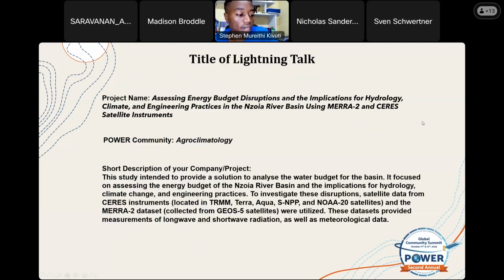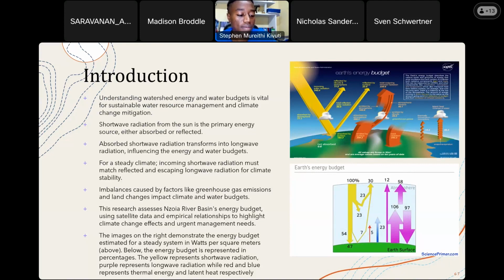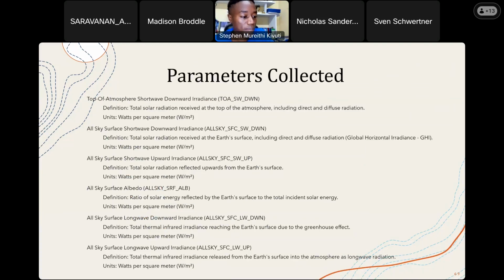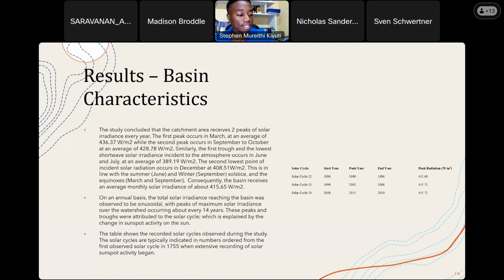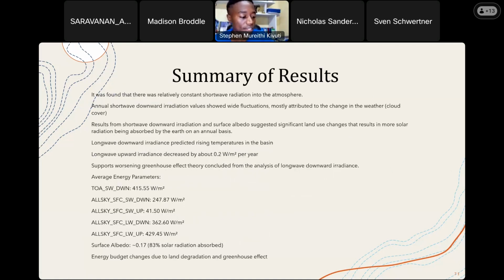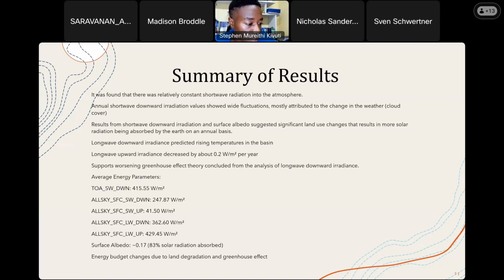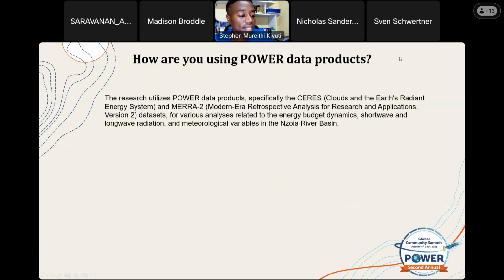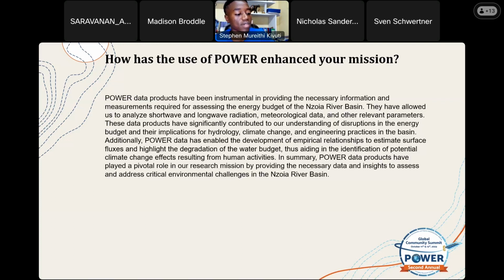2023 POWER GloCo, Day 2: User Lightning Talks, Stephen Mureithi Kivuti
In October 2023, the NASA Prediction Of Worldwide Energy Resources (POWER) Project hosted its 2nd Global Community (GloCo) Summit on renewable energy, sustainable infrastructure, and agroclimatology. The GloCo Summit Agenda was designed to provide users with a diverse range of sessions, thought-provoking discussions, and feedback opportunities.